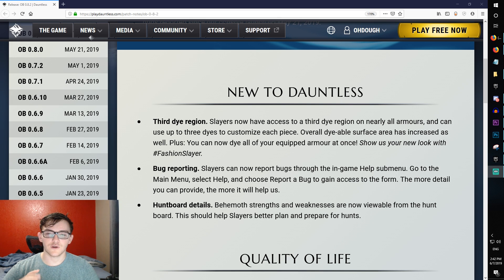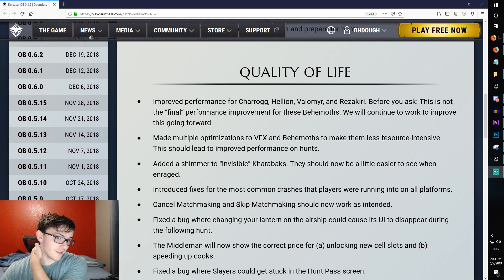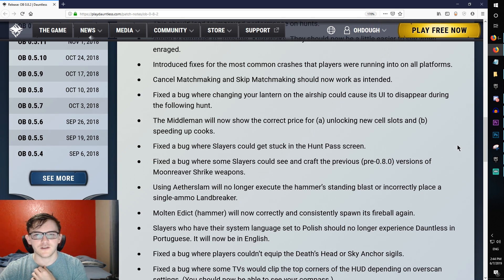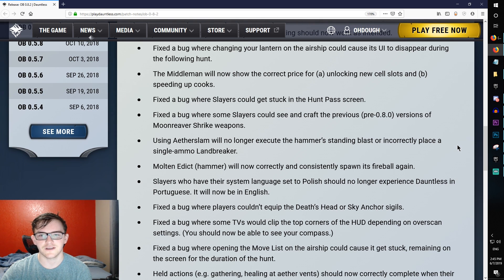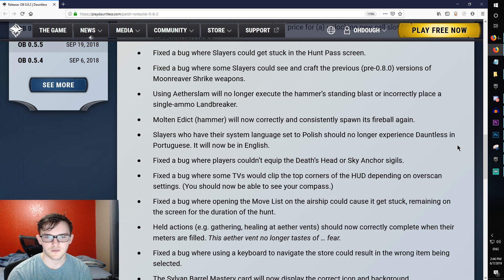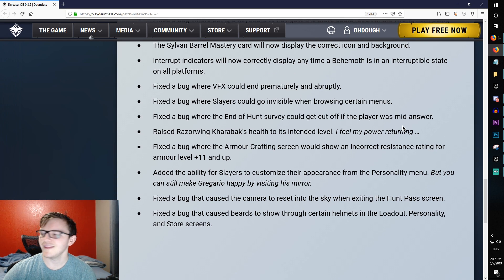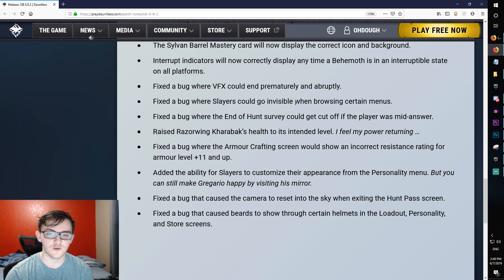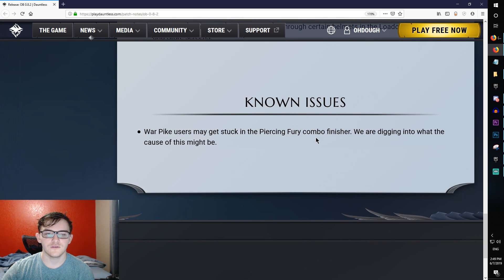Dauntless Patch Notes 0.8.2 | Third Dye Region, Optimizations, Molten Edict Fixed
Overview of the Patch 0.8.2, A third dye region and some optimizations as well as bug fixes.

Wed-Sat 7pm-11pm CT

► My Creator Code (Epic Games Store) : ohdough